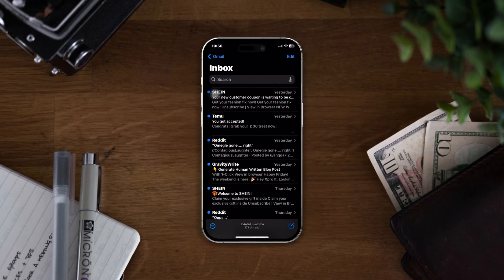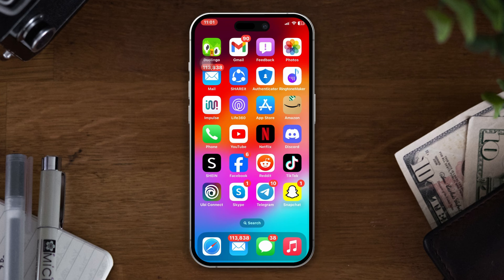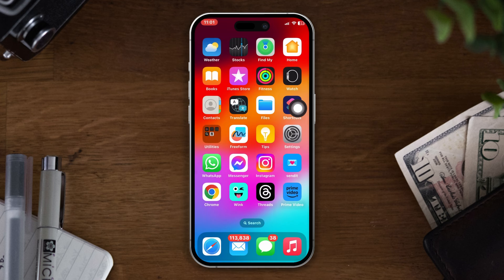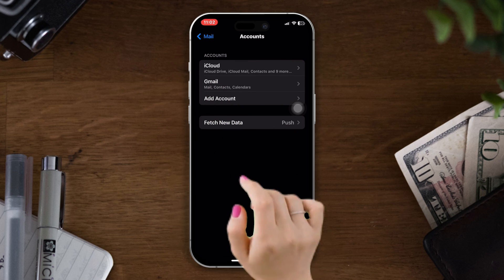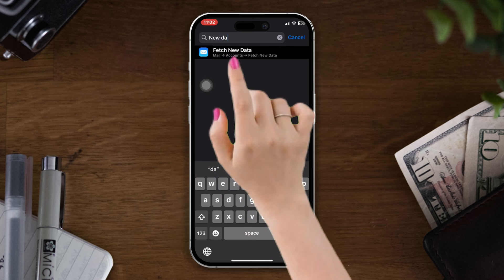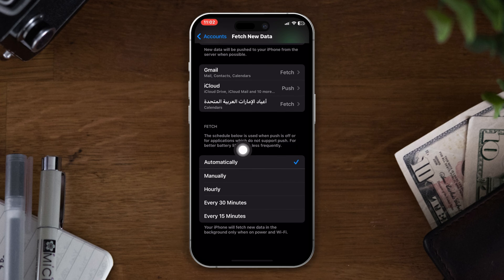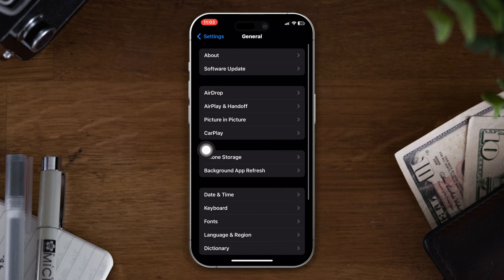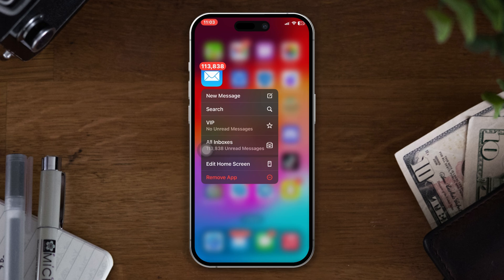How to Fix Mail App Not Showing on New Emails on iPhone After the iOS 17 Update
Facing mail not showing on the email app on your iPhone after the update issue? You may be thinking "Why am I not getting my emails on my iPhone? How do I fix my email app not showing new emails?" But no worries, I'm here with a solution for the emails on iPhone not updating problems. If you're not receiving emails on the iPhone Mail app and your iPhone Mail app inbox not getting emails, this video is a MUST watch for you.

So watch the video when your iPhone mail app won't show new emails and your iPhone not showing emails in the inbox. In this video guide, I am gonna show you how to fix the iPhone mail app not working if the mail app on the iPhone not showing new emails after ios 17 update.

00:01- Video intro
00:22- Solution 1: Restart your iPhone
00:43- Solution 2: Enable the mail option on iPhone
00:57- Solution 3: Check your Email account settings
01:10- Solution 4: Refresh the background app
01:26- Solution 5: Reinstall the mail app
01:41- Solution ending